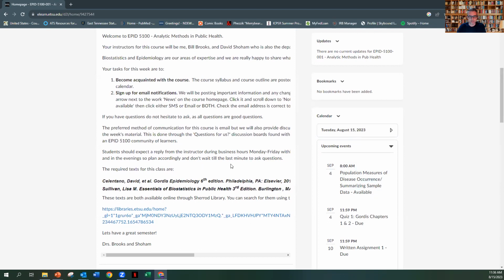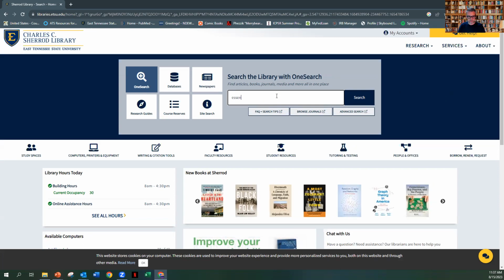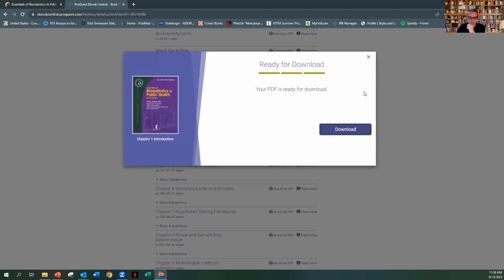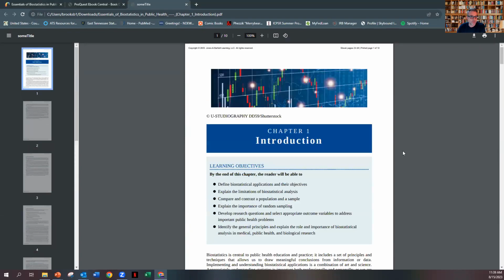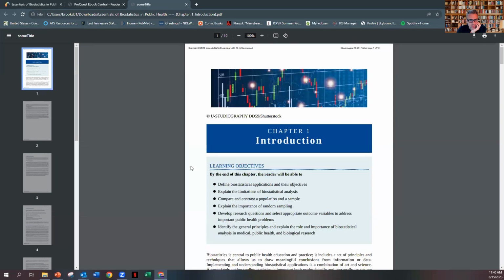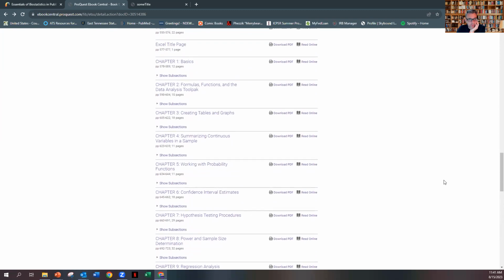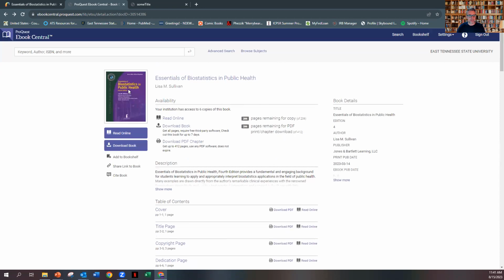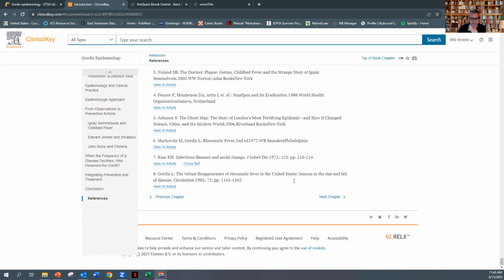Accessing Course Texts - EPID 5100